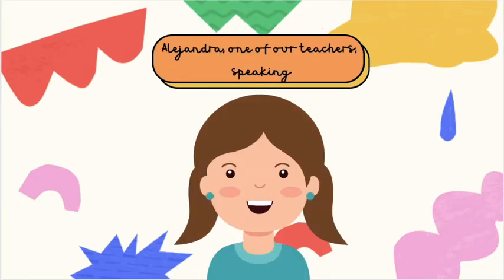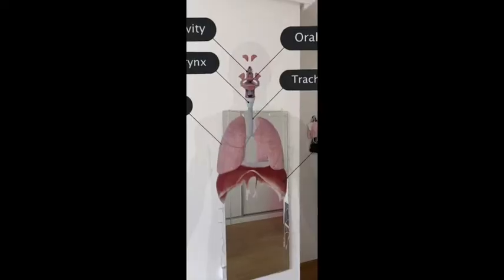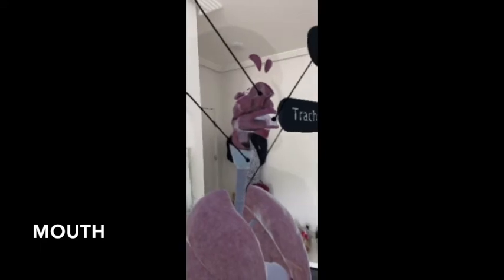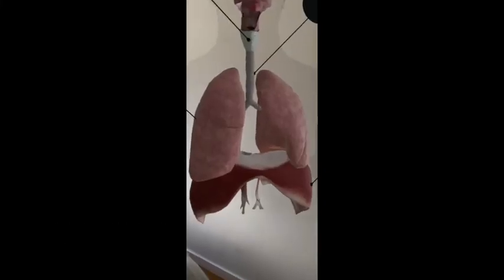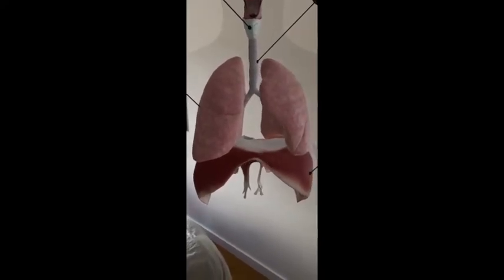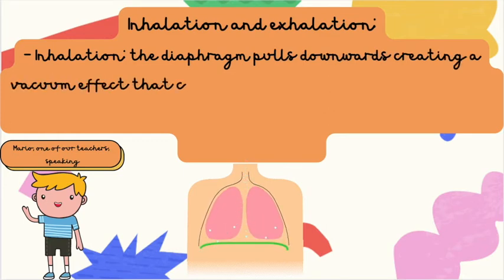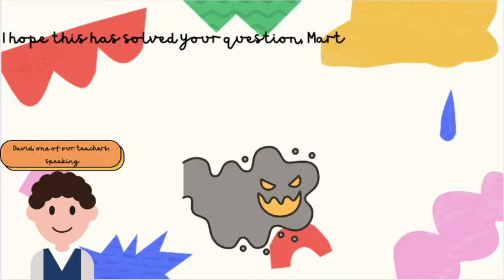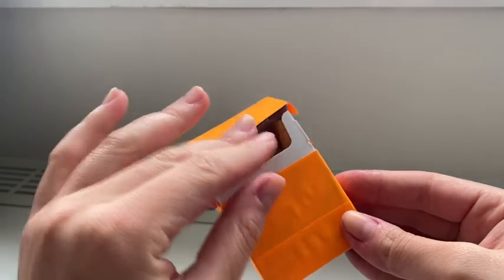Scientific kids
Vídeo realizado en la asignatura de Didáctica de Medio Natural y su implicación Cultural
Grado en Maestro en Educación Primaria
Curso 2021/2022
Universidad de Oviedo